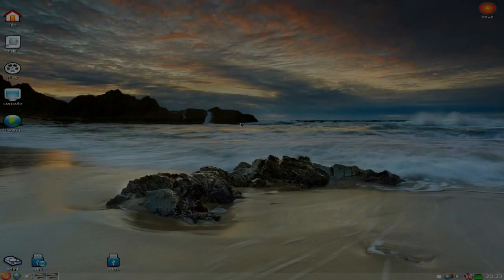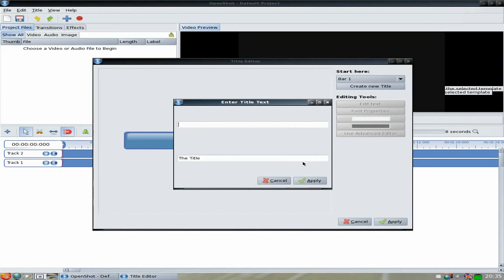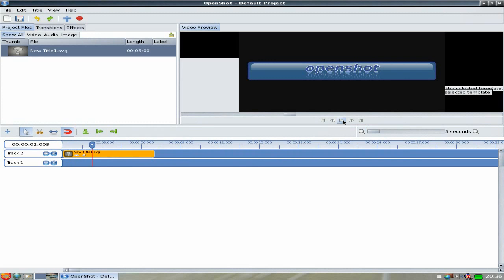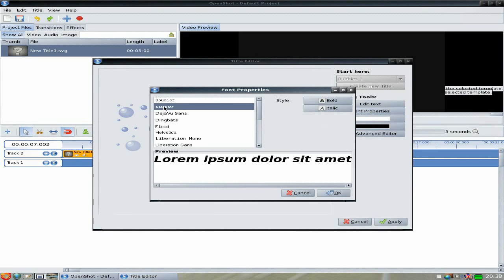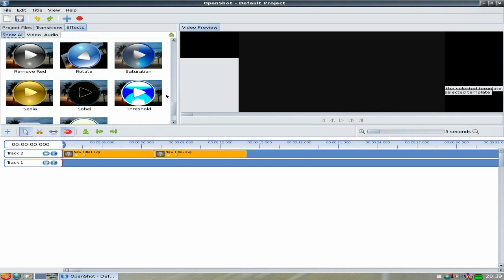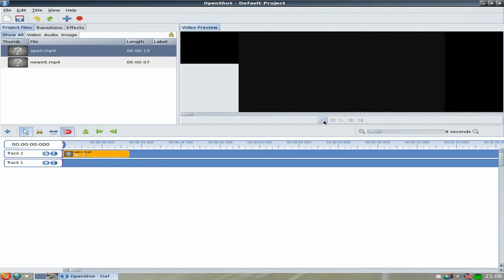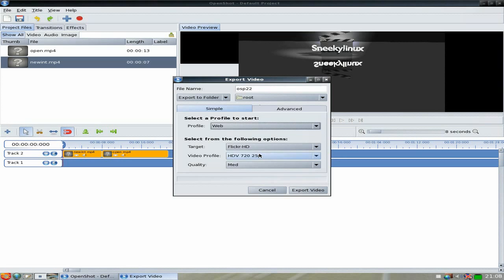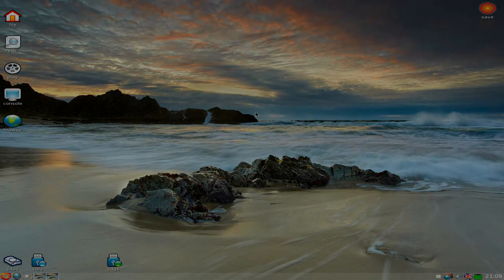Openshot...Puppy Style..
Here is the second part of using openshot, but this time in puppy linux, yes openshot is fully functional in pup, just remember that to make it work well you will have to have the correct driver for your graphics card which is available in the ppm.